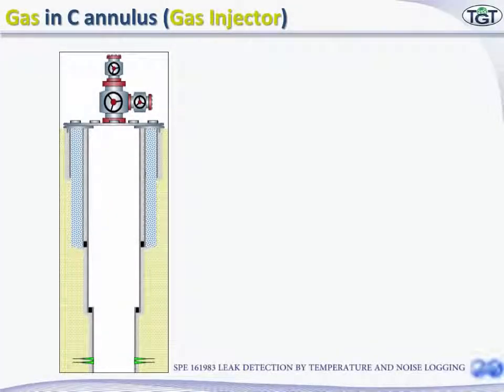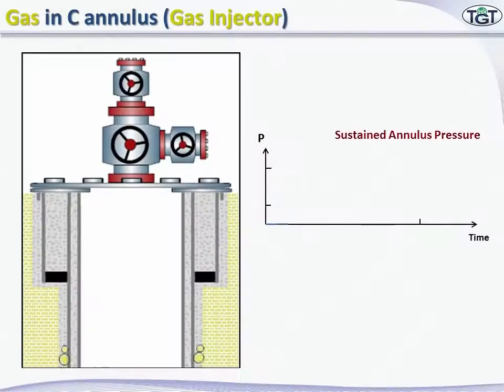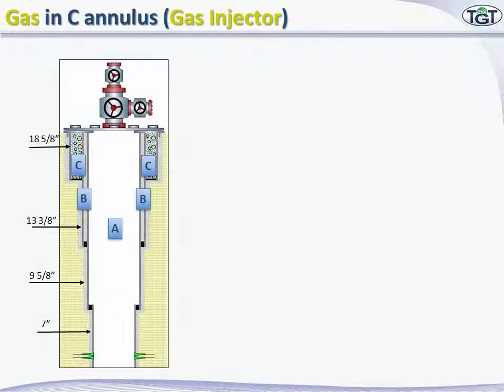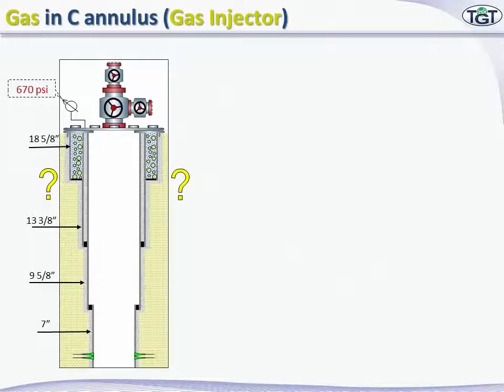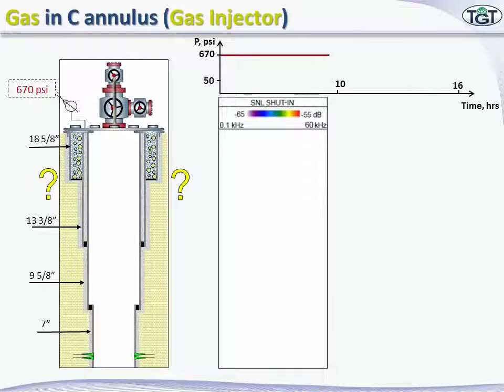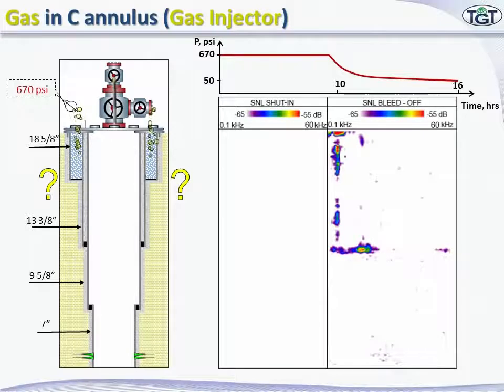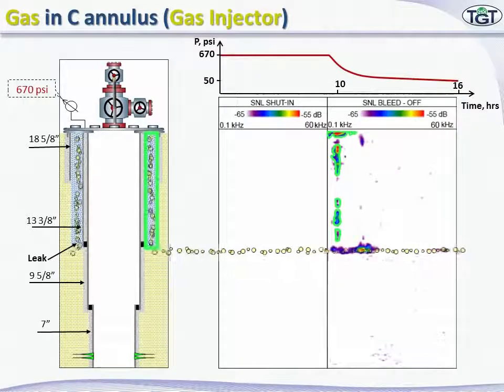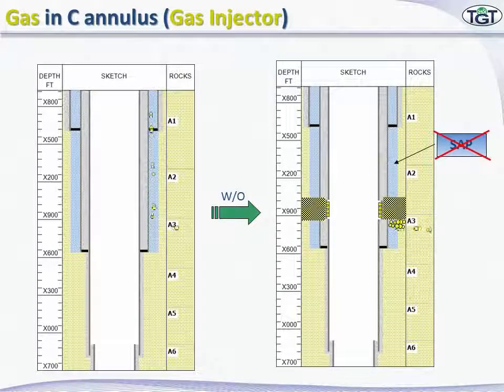Well Integrity Leak Detection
Well Integrity  Leak Detection--- Oil n Gas